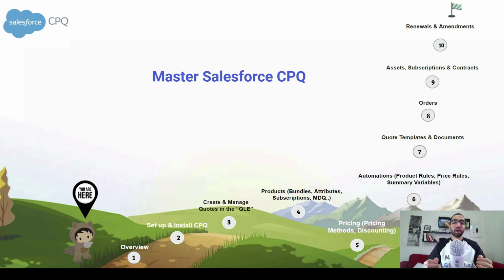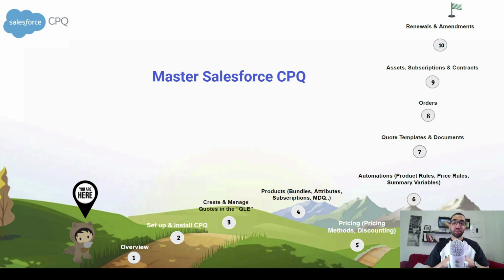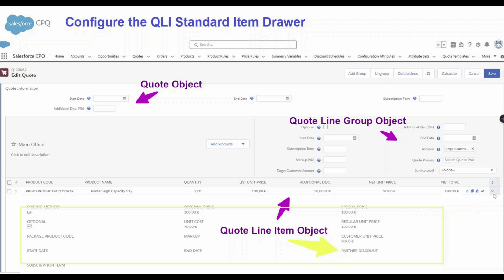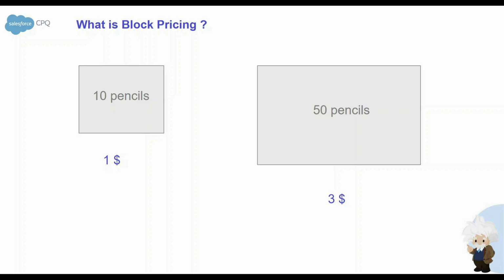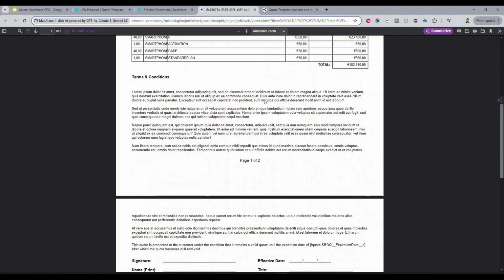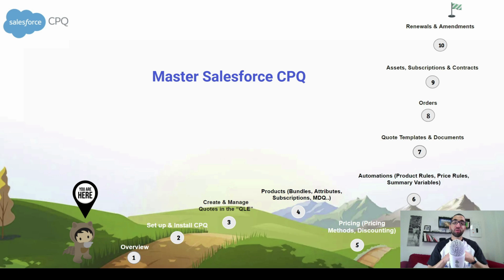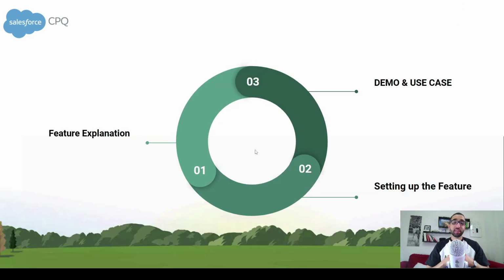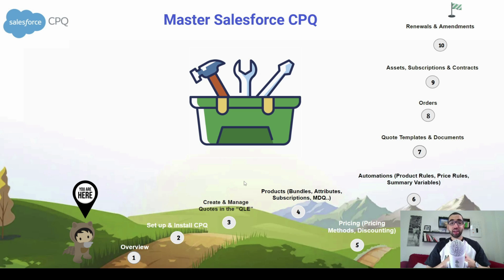How to Become a Salesforce CPQ Expert in 2025?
👉 Ready to dive deeper? Unlock the complete course and Master Salesforce CPQ here: ➡️

🚀 Unleash Your Salesforce CPQ Potential!

Are you ready to Master Salesforce CPQ and streamline your quoting, pricing, and product configuration processes ? This comprehensive course will take you from beginner to expert under 12 hours! Whether you're a Salesforce Admin, Consultant, Freelancer, Product Owner, Business Owner, or transitioning into a CPQ-related role, this course equips you with everything you need to succeed.

🔑 What You’ll Learn:
This course is hands-on and practical. You’ll gain real-world experience by:

- Setting up your own Developer Org to experiment in a Sandboxed environment.
-  Working through Practical Scenarios and Real-World Use Cases—all without coding.
- Learning incrementally, no matter your experience level, to build confidence in your CPQ skills.

Each feature of Salesforce CPQ is broken down into easy-to-follow steps:
Understand each Feature in depth.

- Watch detailed Setup Demonstrations for Practical application.
- Apply Real-World Use Cases to solidify your understanding.
- This approach ensures you gain both Theoretical and Practical Mastery of Salesforce CPQ.

🎓 The Outcome
By the end of this course, you’ll:

👉 Ready to dive deeper? Unlock the complete course and take your CPQ expertise to the next level!